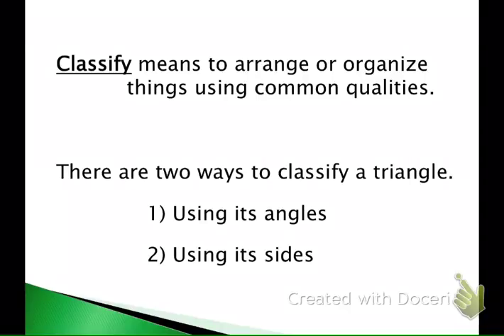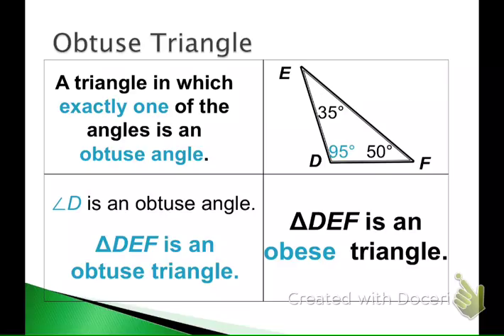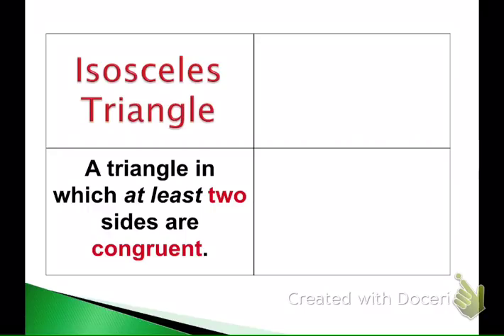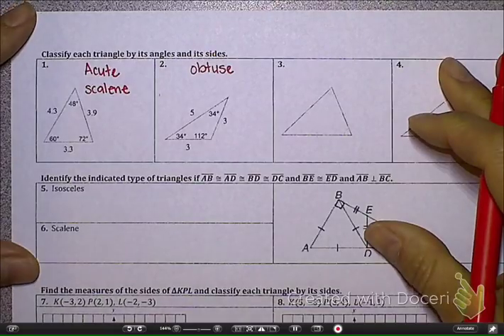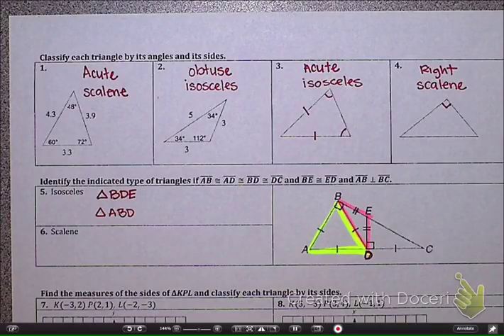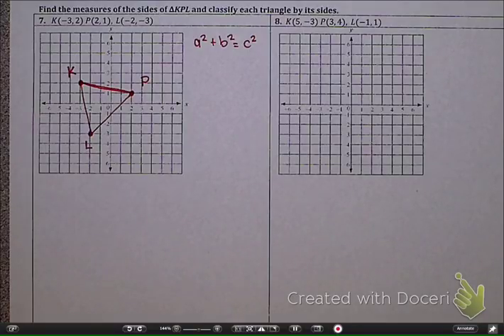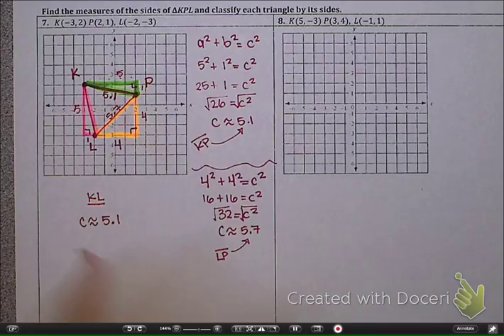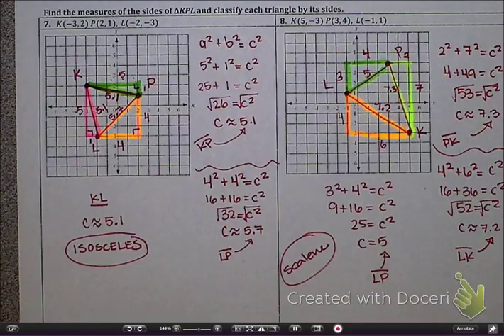02-15 Classifying Triangles